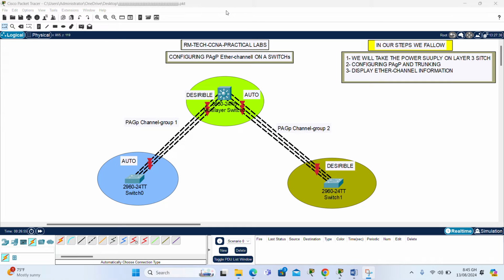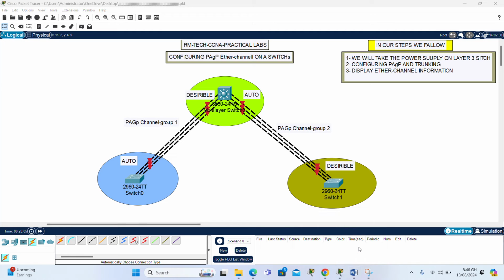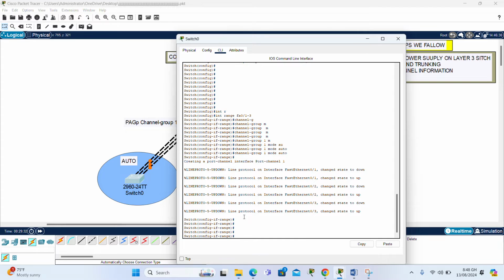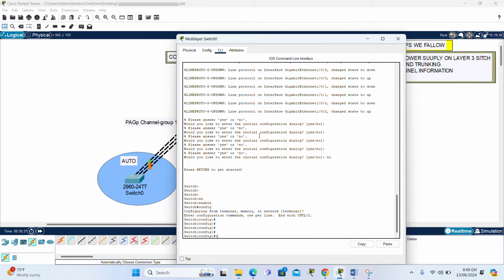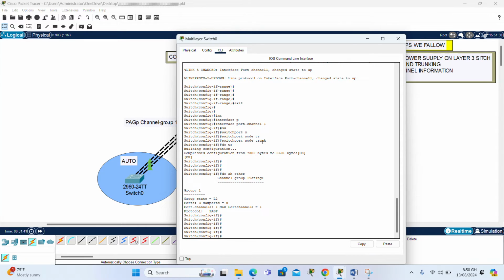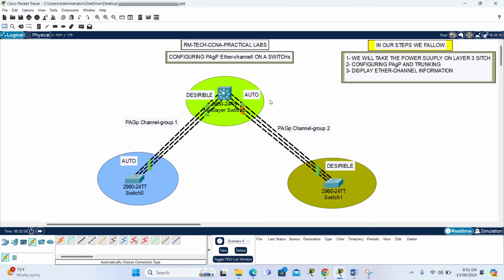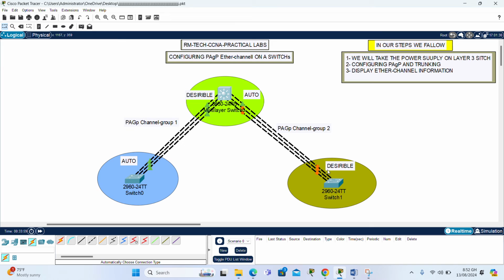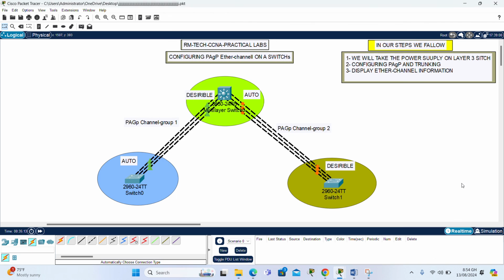CCNA PAGP Ether-Channel Configuration | Day 9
wants to learn in this Channel How to make configuration switches, routing  , Vlans, Ether Channel , VTP, Router on stick , Port- security , Native-vlans , and site to site ip sec VPN  and the building and implementing the lnterprise networking projects in 2024

- You can get in this channel any kind or type of projects file in Cisco packet tarcer  u need and its  Resources Relates CCNA

Whatsup Number
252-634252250